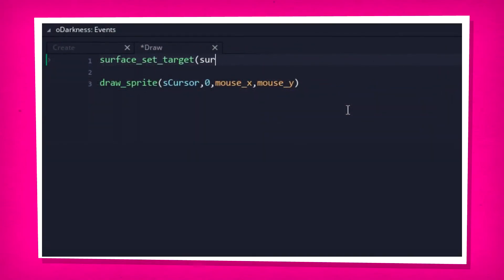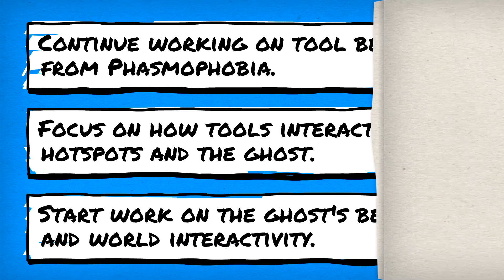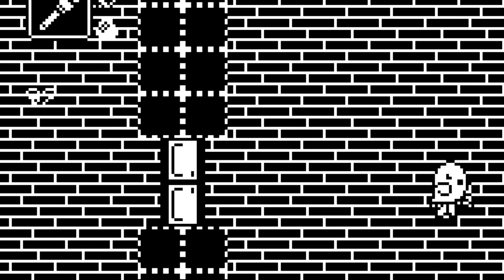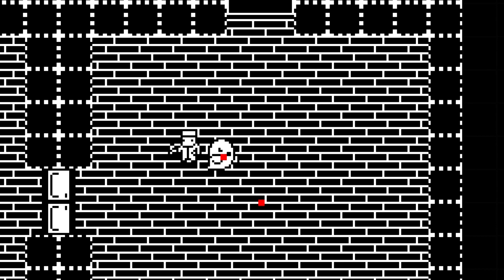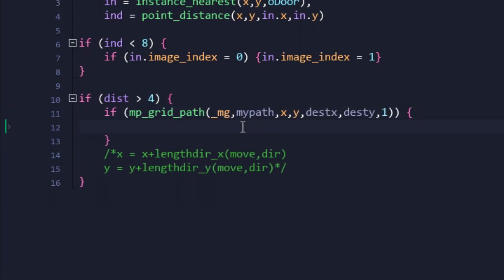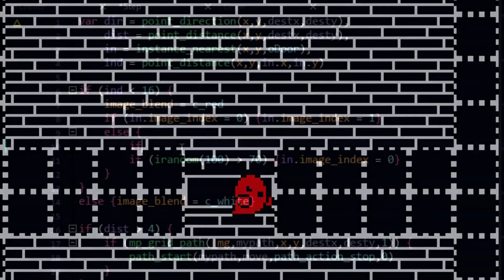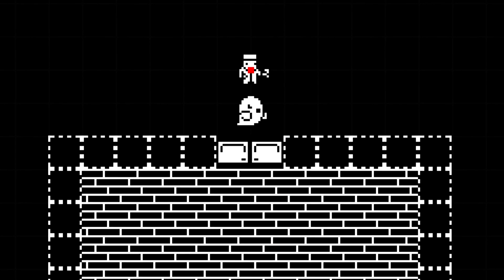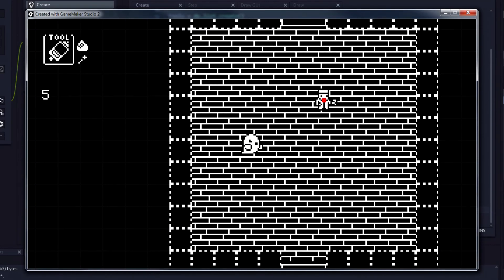DANGER hides in DARKNESS! - Let's Dev: PHASMINIT #2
The weird little mashup continues with more focus on the tools and GHOSTS!